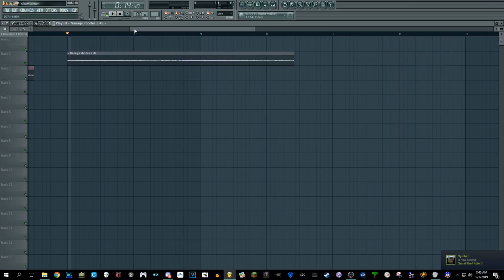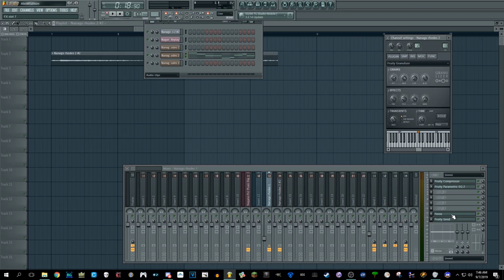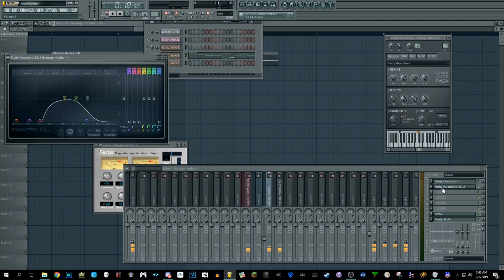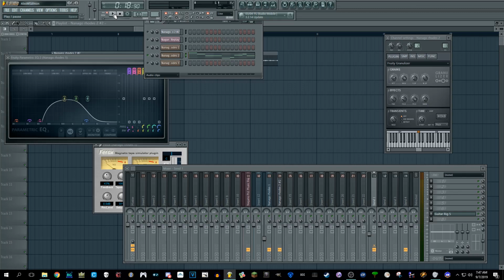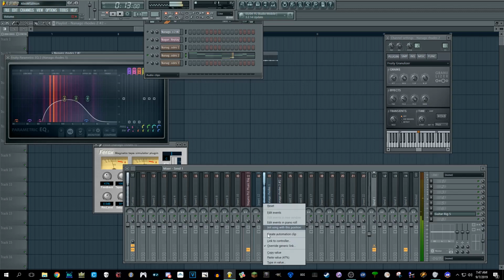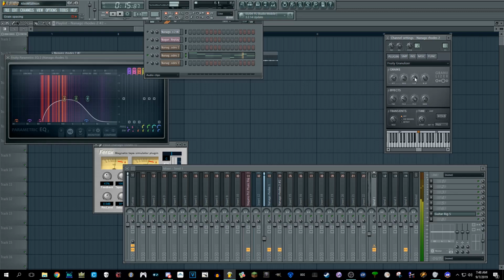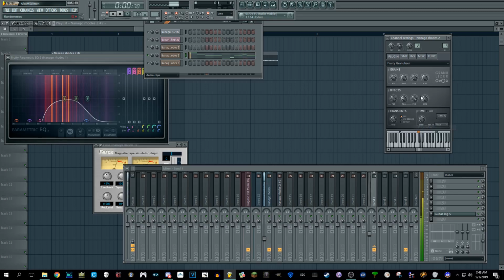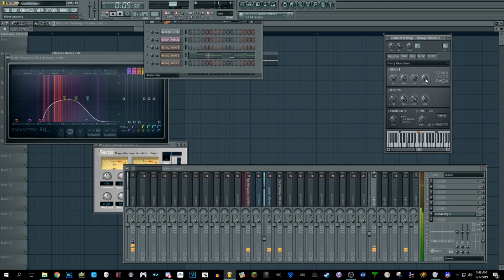7 A.M explanation of a complex topic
delta tries to explain something very badly
hasn't slept yet
gran jammy